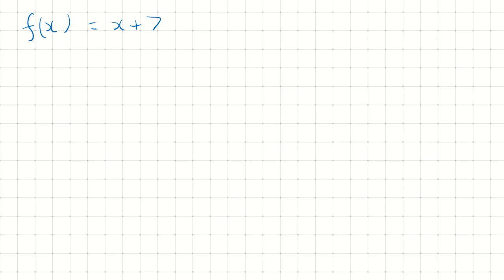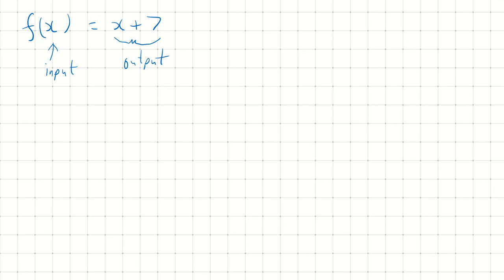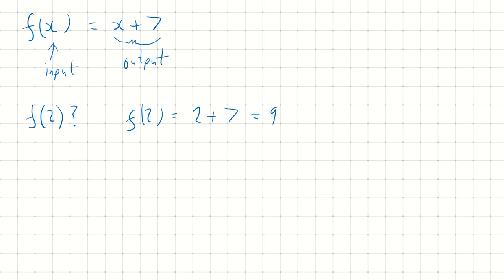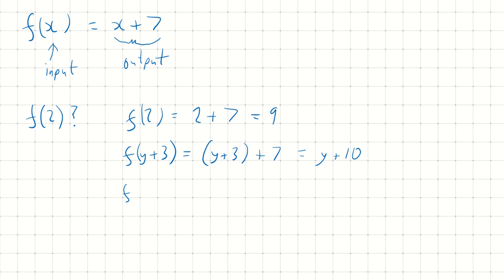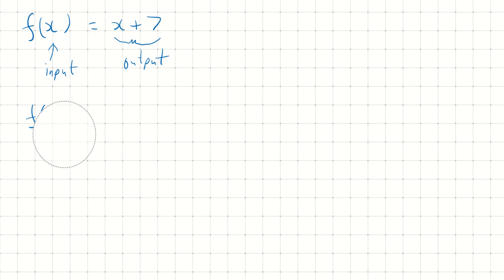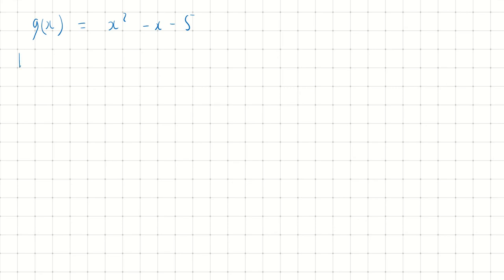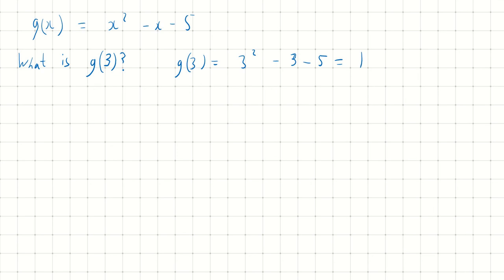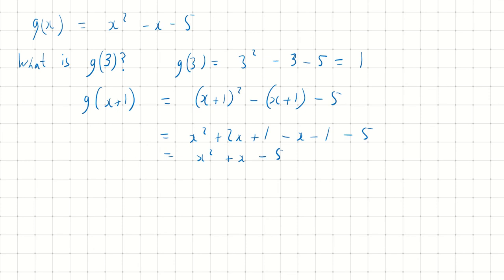Introduction to Mathematical Functions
A brief video introducing function notation in mathematics, including how to evaluate a function